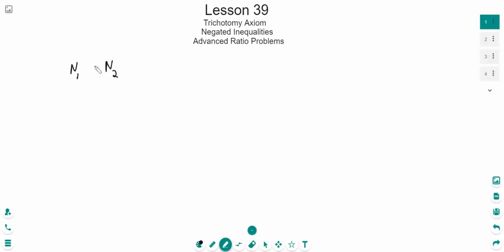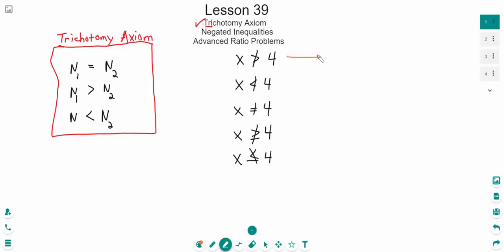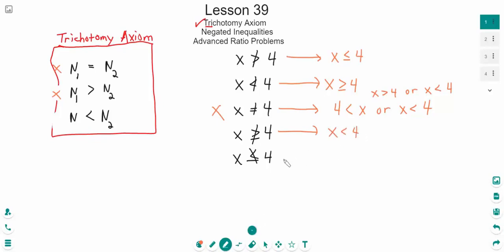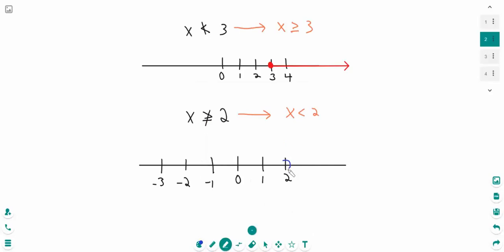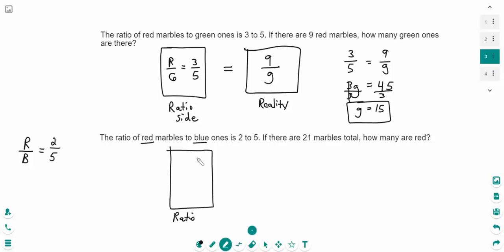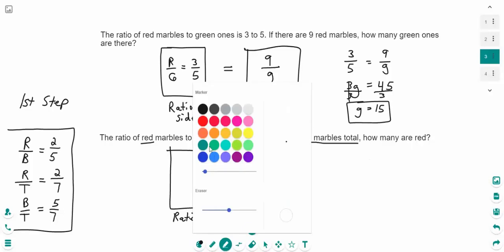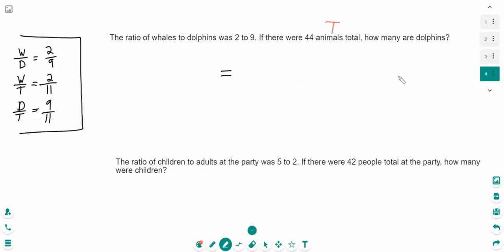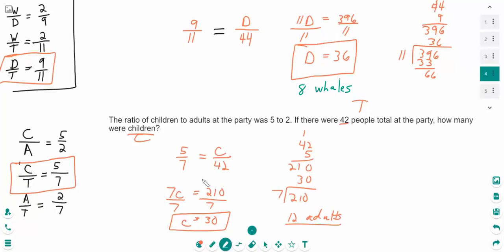Lesson 39: Trichotomy Axiom, Negated Inequalities, Ratio Problems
Trichotomy Axiom, Negated Inequalities, Ratio Problems